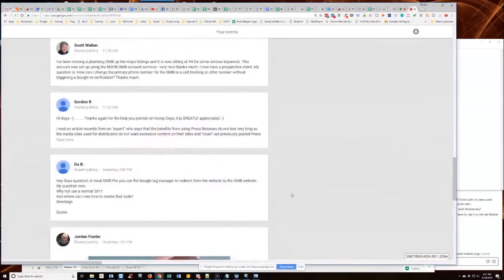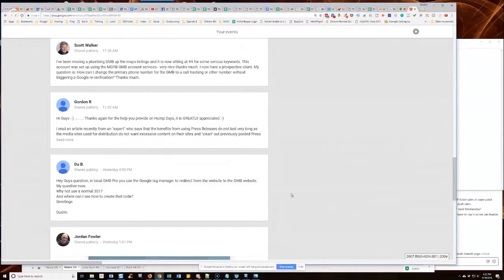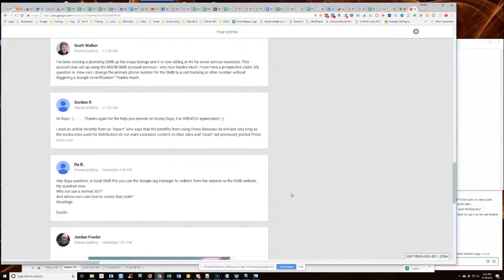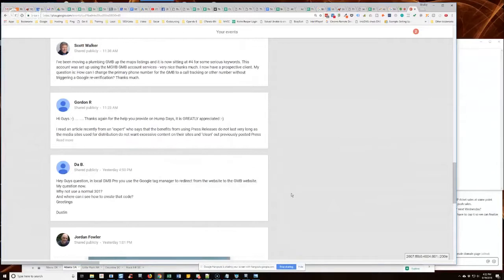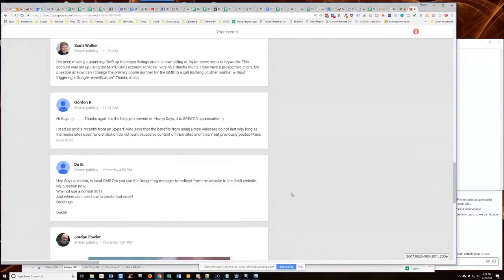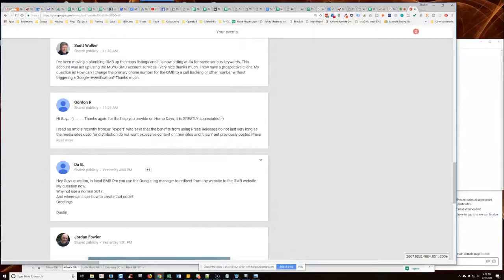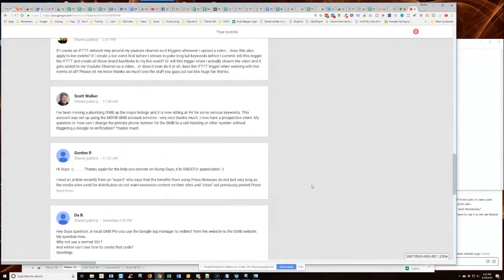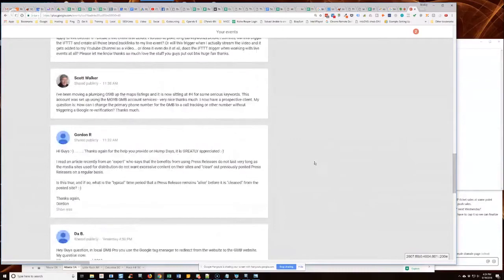Why Do You Use Google Tag Manager For Redirects Instead Of 301 Redirects In Local GMB Pro?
In the 202nd episode of Semantic Mastery's weekly Hump Day Hangouts one participant asked why the team uses Google Tag Manager for redirects instead of normal 301 redirects in Local GMB Pro.

The exact question was:

Hey Guys question, in local GMB Pro you use the Google tag manager to redirect from the website to the GMB website. My question now.
Why not use a normal 301?
And where can i see how to create that code?
Greetings

Dustin